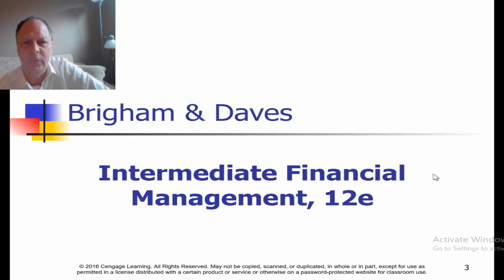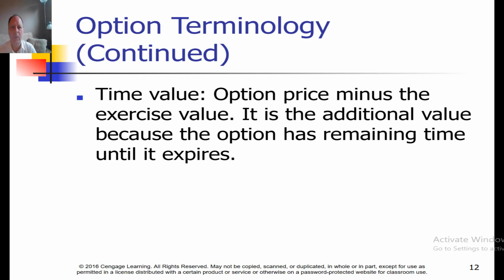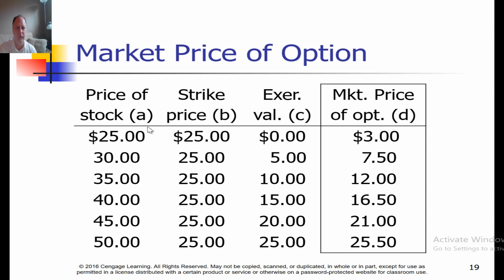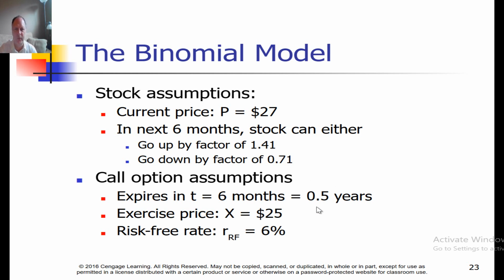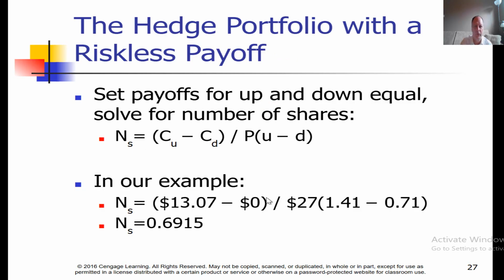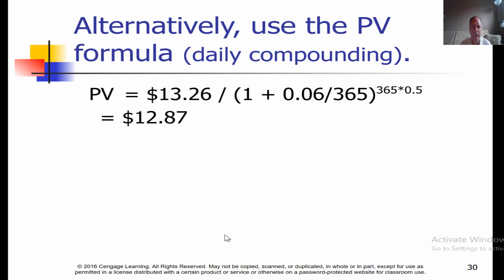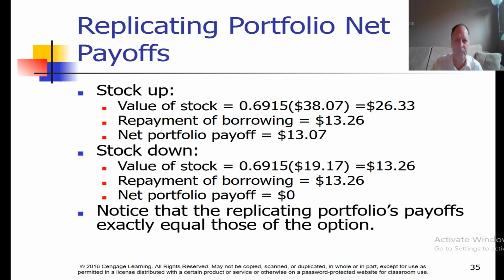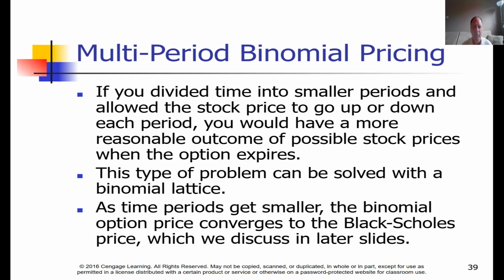Brigham and Davis, Financial Options (First Half), Financial Management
In this video we will cover:

Financial Options Terminology
Option Price Relationships
the Binomial Option Pricing Model
Arbitrage
the Black-Scholes Option Pricing Model
Put-Call Parity